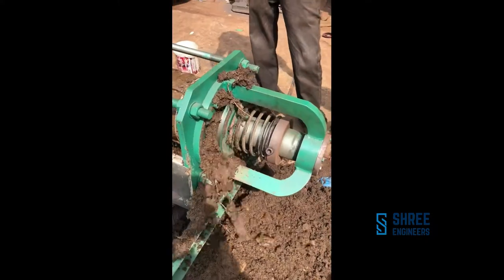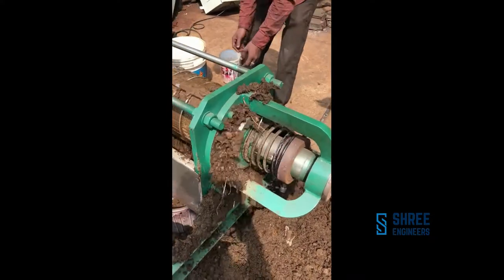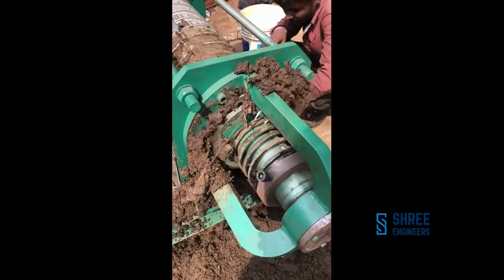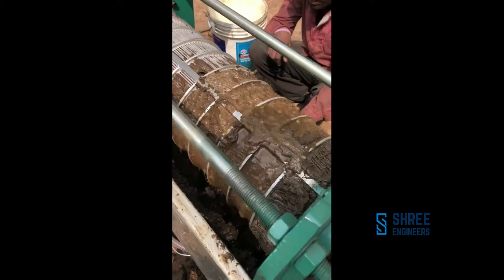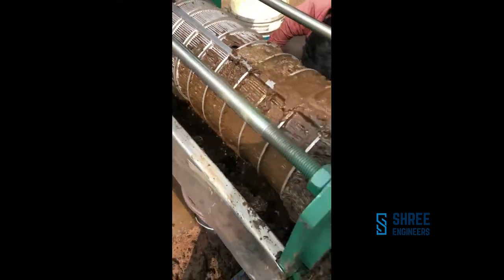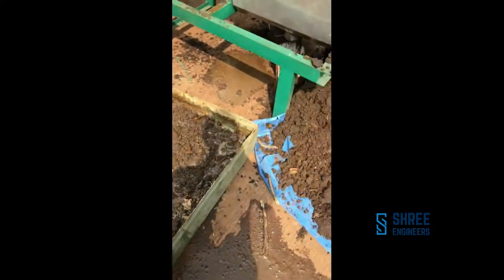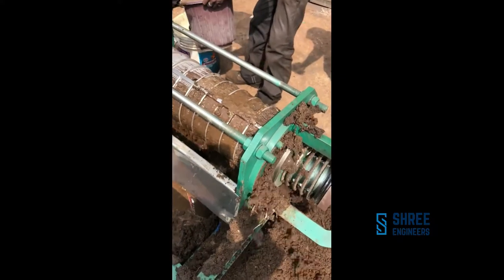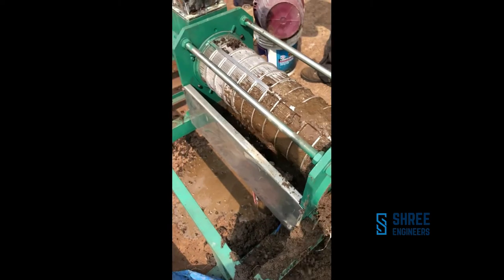Cow Dung Dewatering Screw Press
Product : Fresh Cow Dung

Dewatering Screw Press machines are used to remove the excess liquid from the solids and increase the process efficiency downstream for the solids to handled. The major pro's are reduction in the moisture content as well as reduction in volume.

We are manufacturers of Dewatering Screw Press for more than 65 different applications and are one of the pioneers in building custom designed Dewatering Screw Press as per the exact requirement of the customer in terms of capacity , Material of Construction , Outlet Moisture.

With capacities ranging from lab screw press of 40 kg per hour to commercial range of around 45 tons per hour , all presses are designed and made in house with our superior quality and testing process.